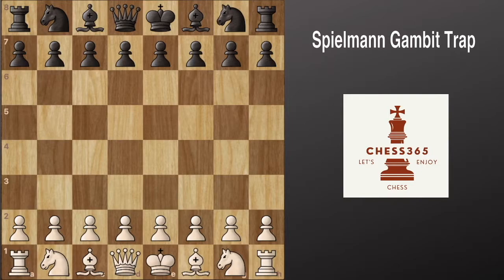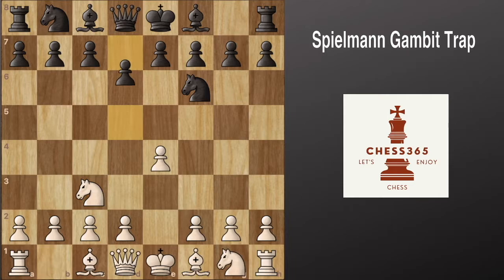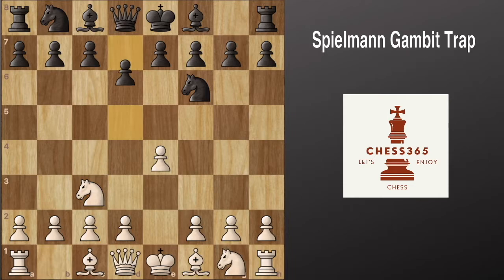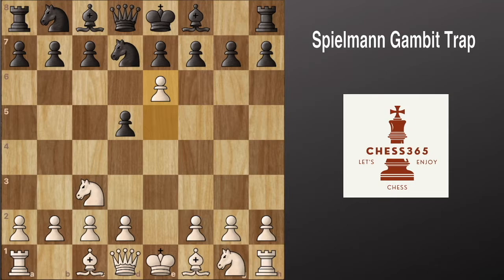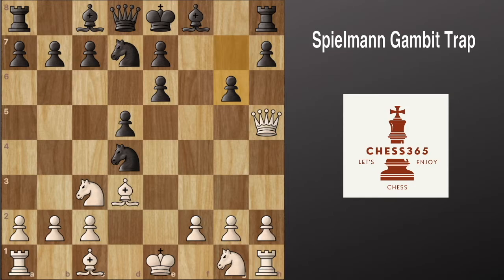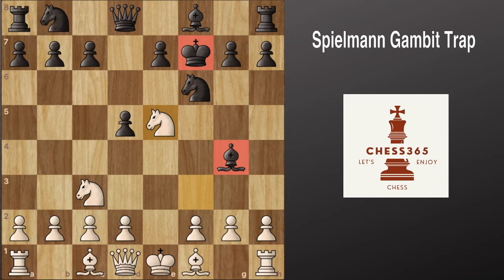Chess traps # 7 | Poison Pawn Trap | Spielmann Gambit Trap | Win chess game easily !!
Poison pawn trap | Spielmann Gambit Trap

This Poisoned Pawn Variation is one of several series of opening moves in chess in which a pawn is said to be "poisoned" because its capture can result in a positional loss of time or a loss of material.

This variation is from Spielmann Gambit Trap from Scandinavian variation of . Enjoy !!